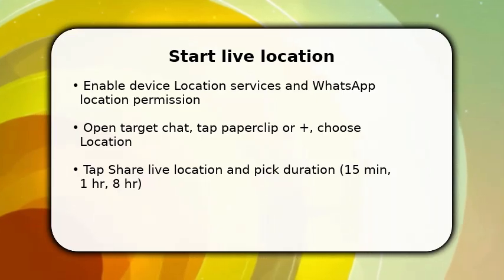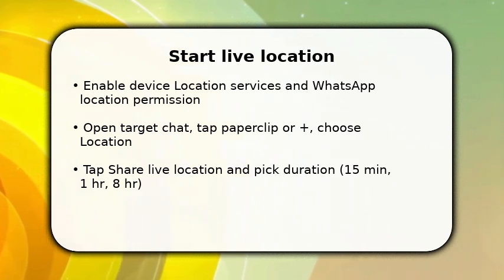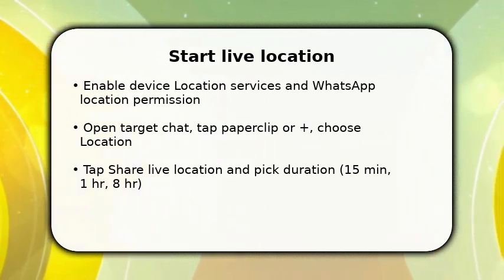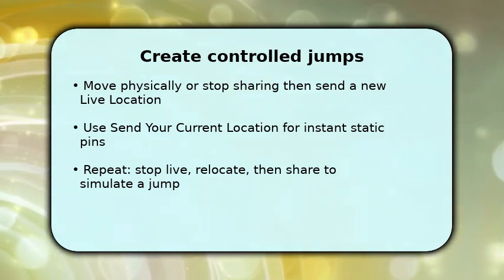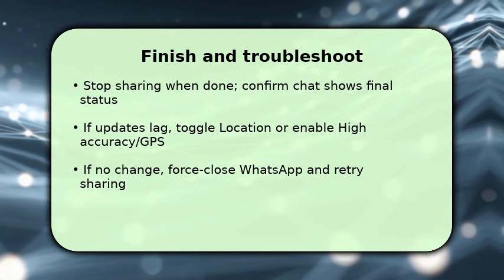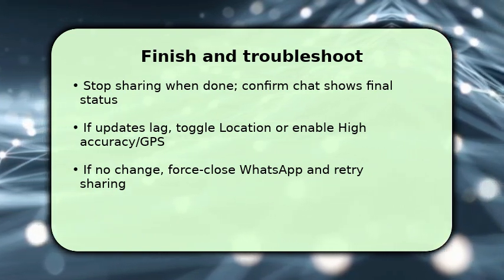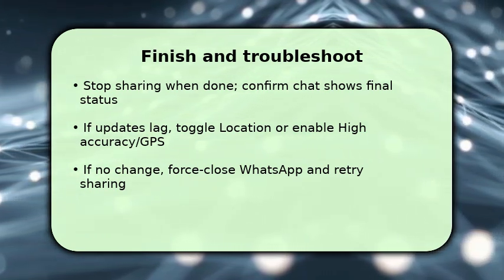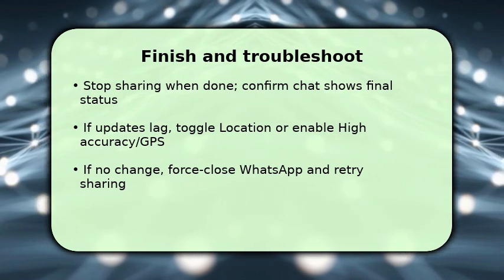How to Jump Live Location on Whatsapp (updated)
Discover the latest update on how to jump live location in WhatsApp. This video tutorial guides you through enabling and using this feature, ensuring your privacy while sharing real-time locations with friends or family.

WhatsApp, live location, jump live location, How to use Live Location on WhatsApp, privacy settings for WhatsApp, share current whereabouts via WhatsApp, enable and disable live tracking in WhatsApp, real-time location sharing with friends through WhatsApp, live location feature update on WhatsApp, managing privacy while using Live Location on WhatsApp